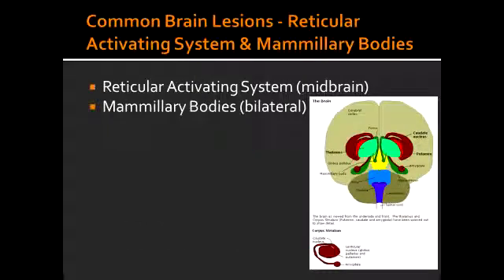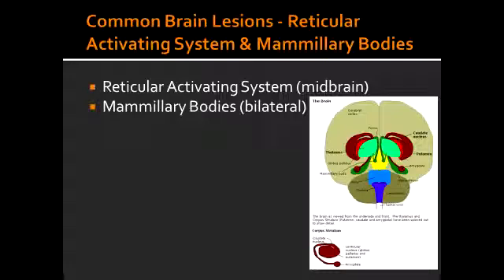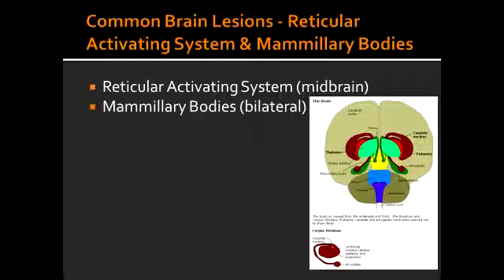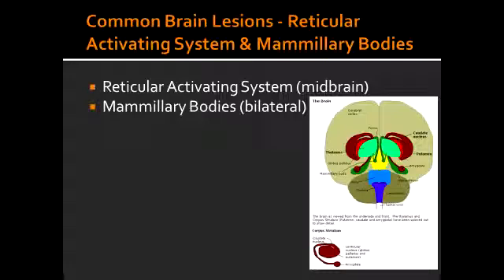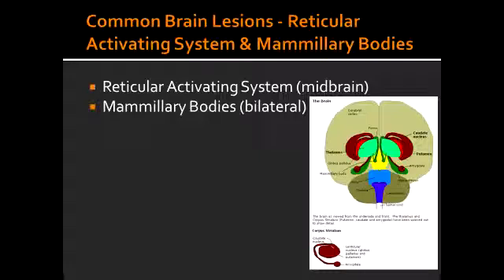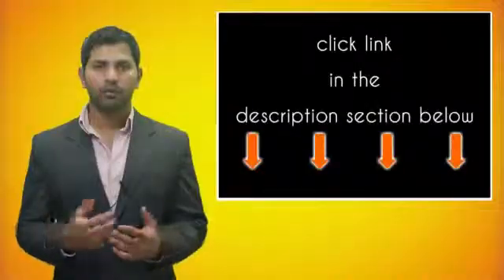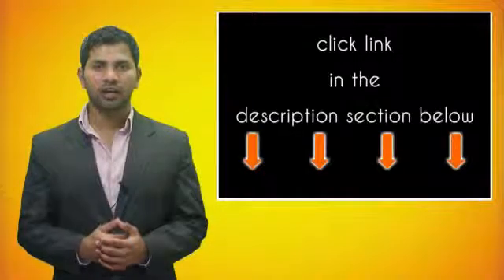Common Brain Lesions - Reticular Activating System & Mammillary Bodies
Reduced arousal, wakefulness, reticular activating system, midbrain, mamillary bodies, bilateral, wernicke korsakoff syndrome, confusion, opthalmoplegia, ataxia, anterograde, retrograde, amnesia, confabulation, Thiamine, b1,